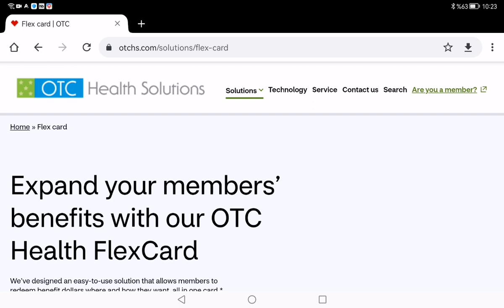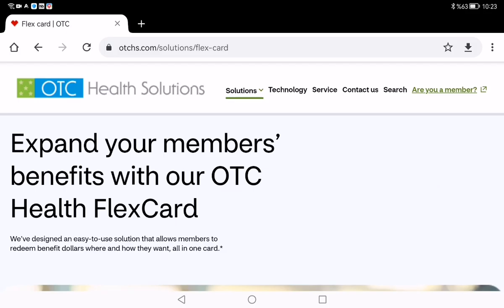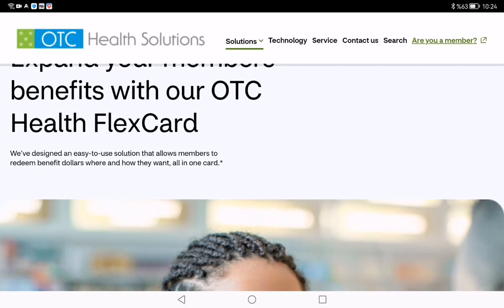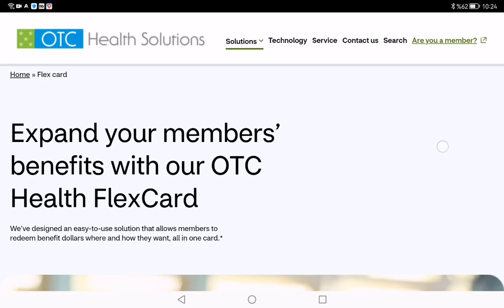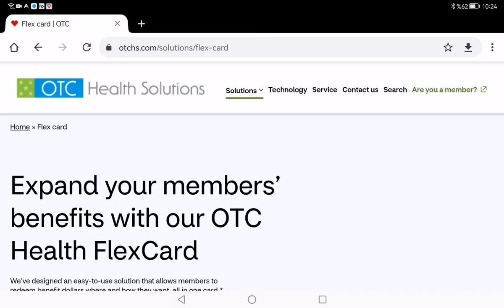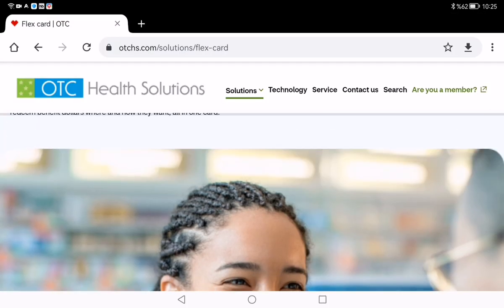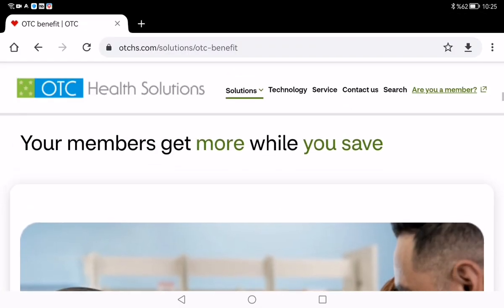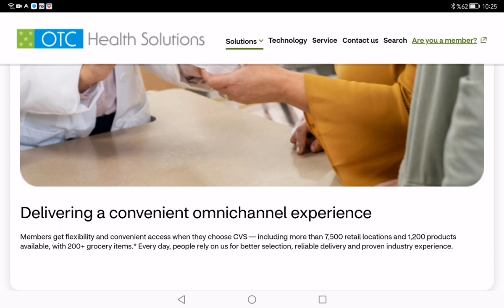Flexotc.com Login, Order Online, Catalog ⏬👇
Flexotc.com is a platform provided by NationsBenefits that allows eligible members to order over-the-counter (OTC) health products online. To access the platform, please use a supported browser:
Google Chrome (version 60.0 or above)
Microsoft Edge (version 80.0 or above)
Firefox (version 70.0 or above)
for more information.

Once on the site, log in with your credentials to browse the catalog and place orders. If you encounter issues or need assistance, contact NationsBenefits customer support for help.